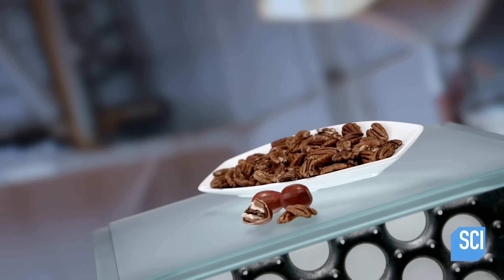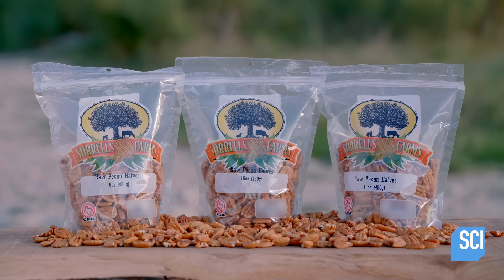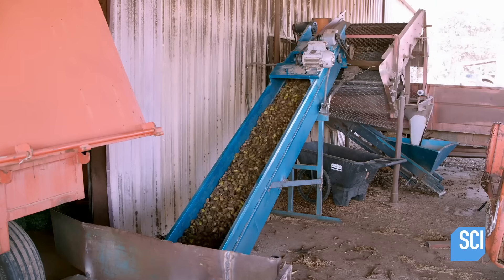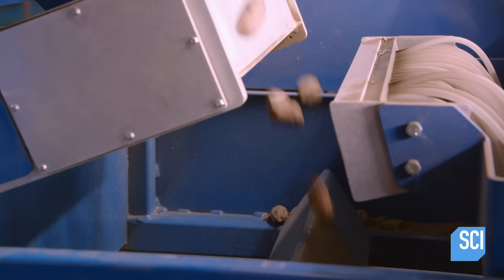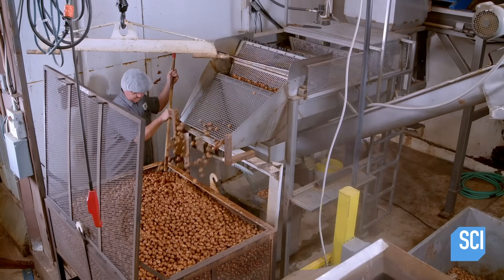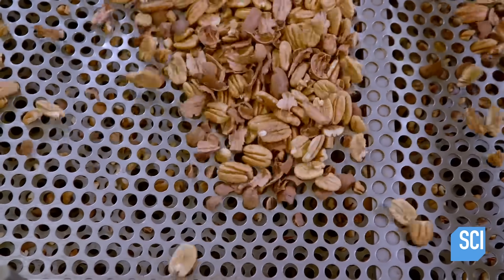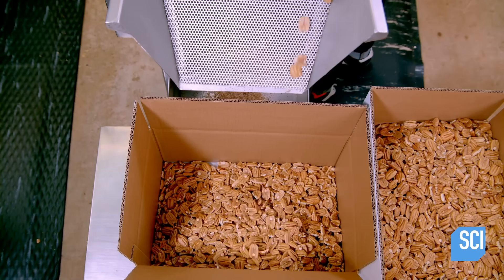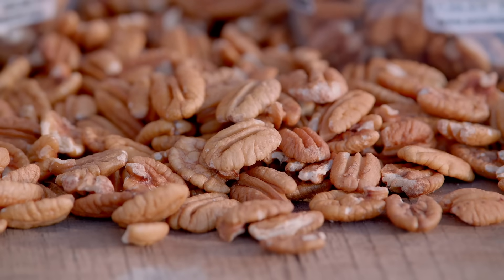How Pecans Are Manufactured | How It’s Made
Find out how pecans get from trees to your local supermarket.